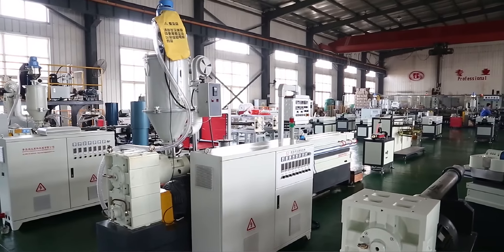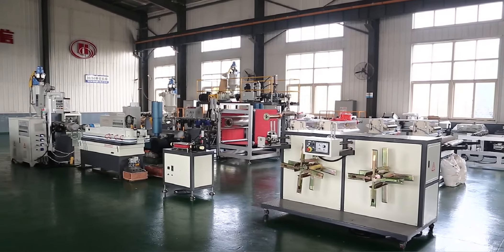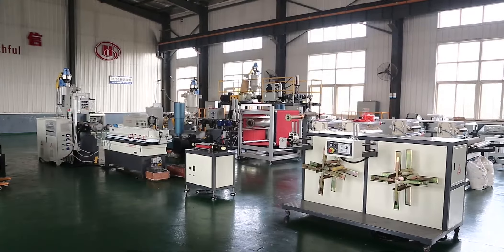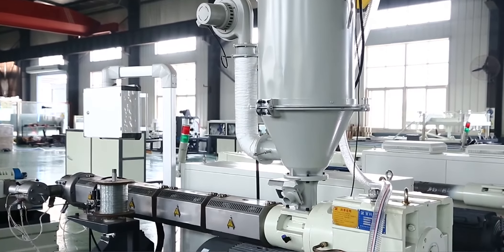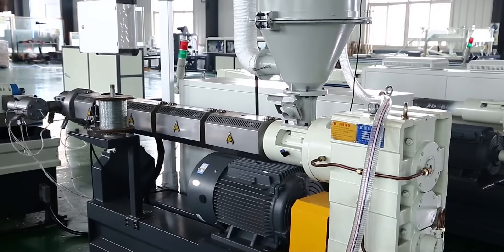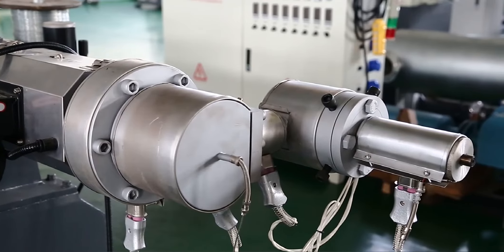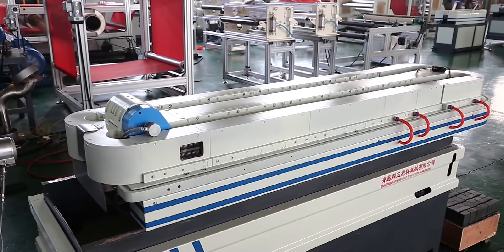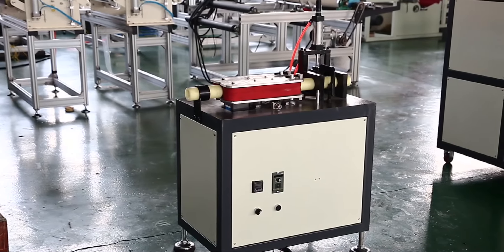Tongsan high speed Corrugated pipe making machine